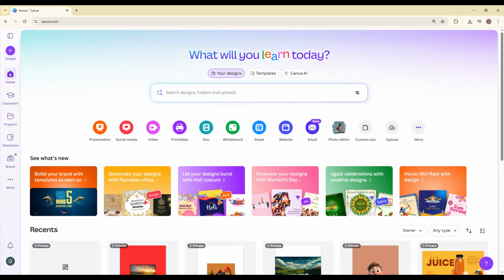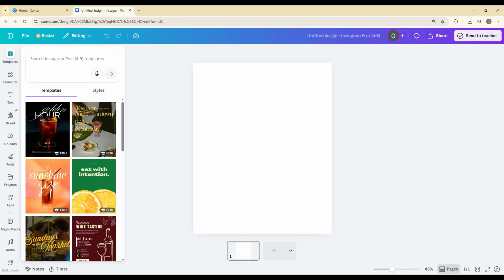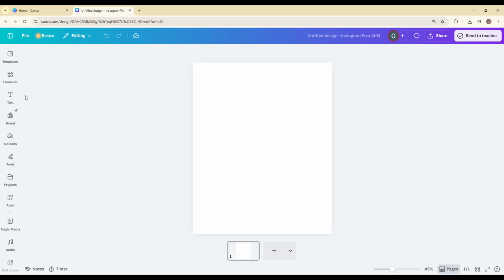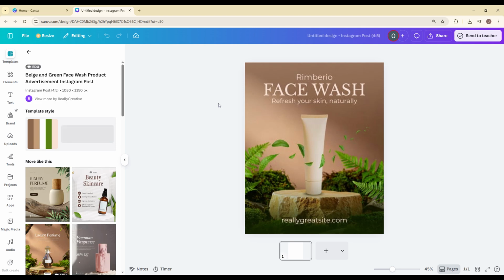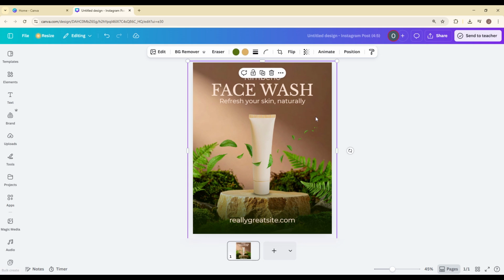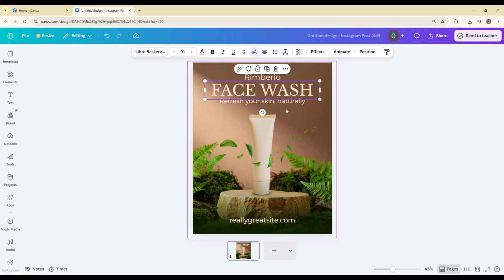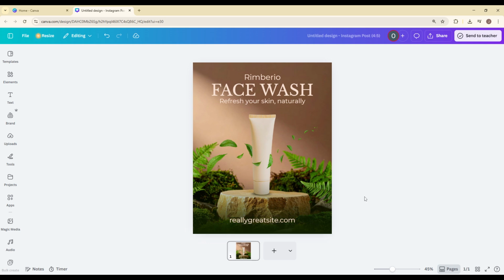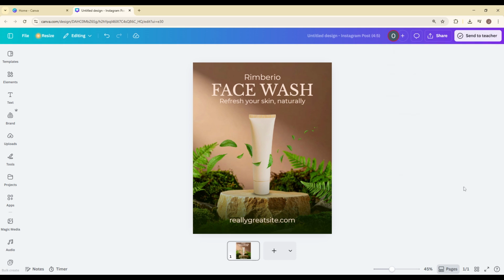How To Create Engaging Ads For Social Media In Canva (2026 Easy Guide)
Learn how to create high-converting social media ads in Canva step by step. This beginner-friendly tutorial covers sizing, templates, visuals, headlines, and exporting in high quality.

Timestamps:
0:00 Introduction
0:32 Start With The Right Size
1:28 Pick A High-Converting Template
2:05 Add Your Product Or Service Visuals
2:48 Make Your Headline Pop
3:29 Keep Your Design Simple